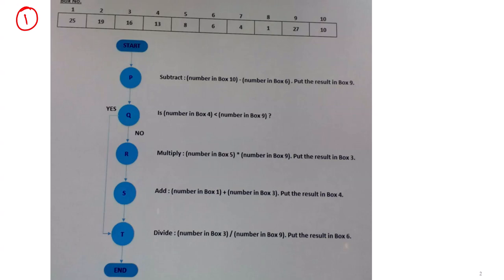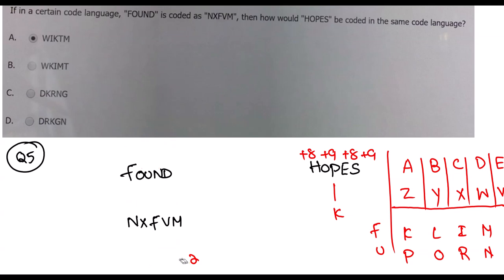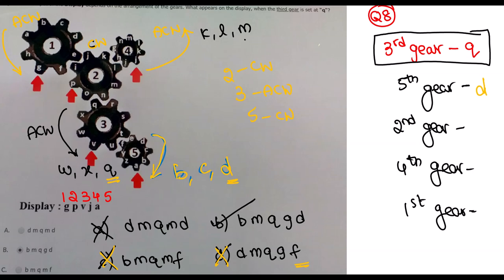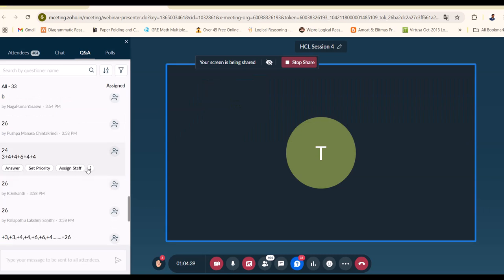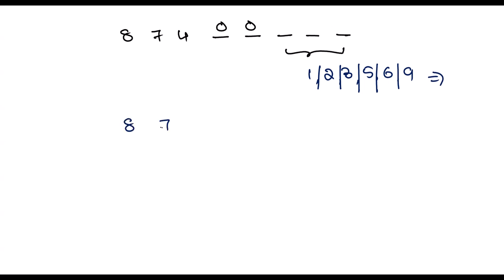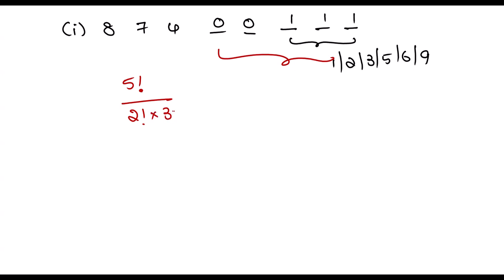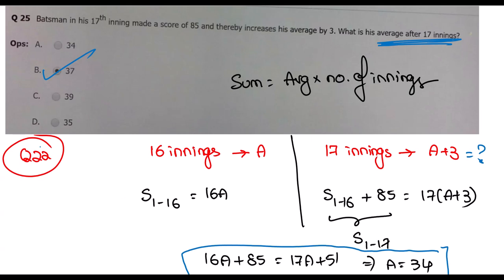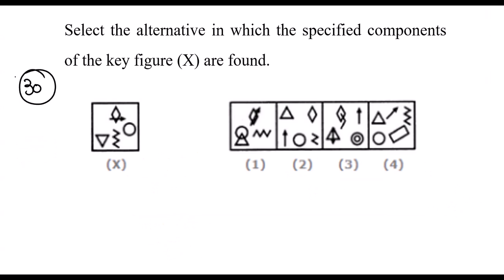HCL - 2026 Batch - Questions Discussion Session 4